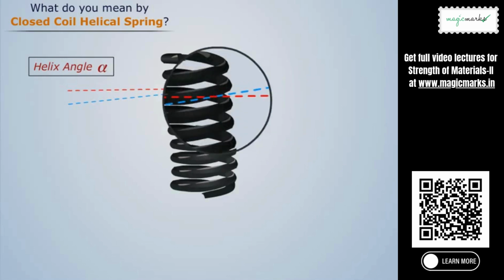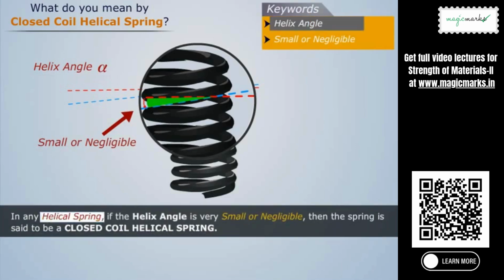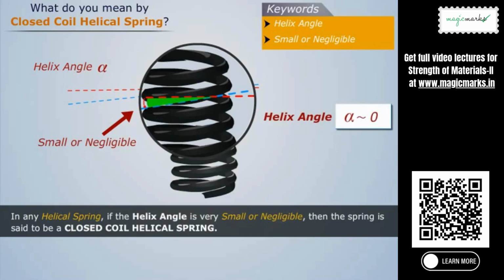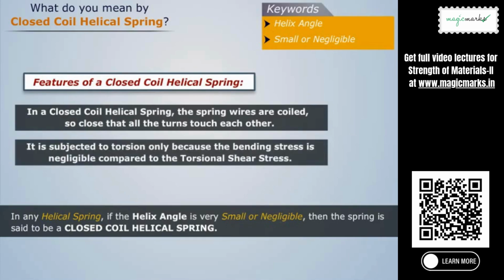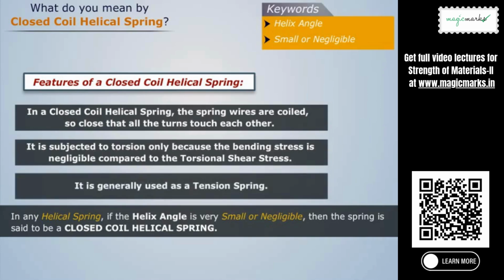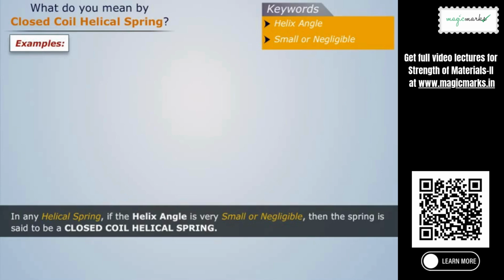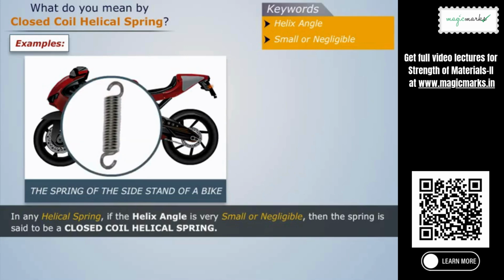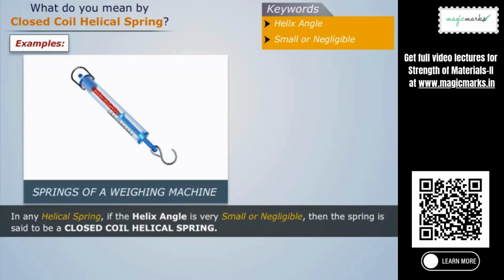Close Coiled Helical Spring | Strength of Materials-II | Semester & GATE Exam Preparation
Understand the concept of Close Coiled Helical Springs in Strength of Materials-II with clear explanations and step-by-step examples. This lecture is perfect for B.E./B.Tech semester exams and highly useful for competitive exams like GATE, IES, and PSU recruitment tests.

🔹 Key Topics Covered:
Introduction to close coiled helical springs
Stress, strain & deflection in helical springs
Energy stored in springs
Important formulas & solved examples

Whether you’re revising for exams or strengthening your concepts, this video will help you learn faster and score better.

📚 Explore more engineering video lectures at Magic Marks – your trusted e-learning partner.